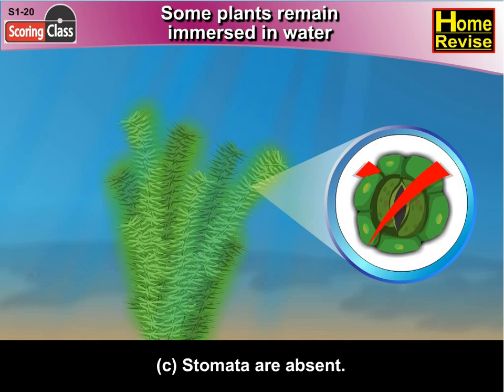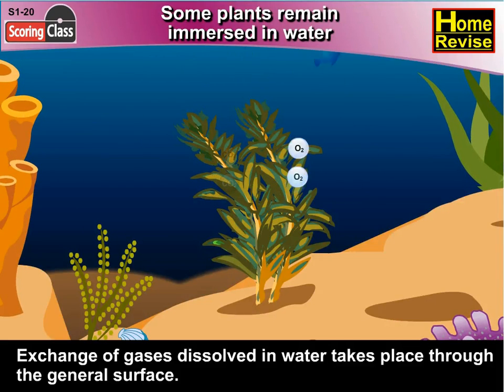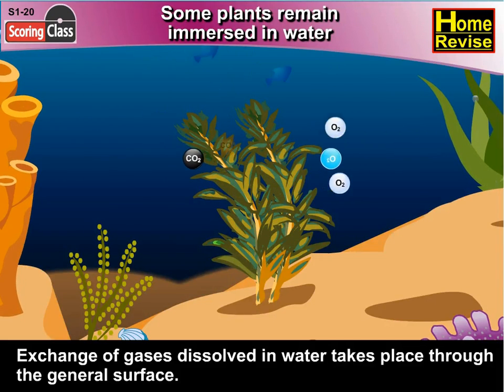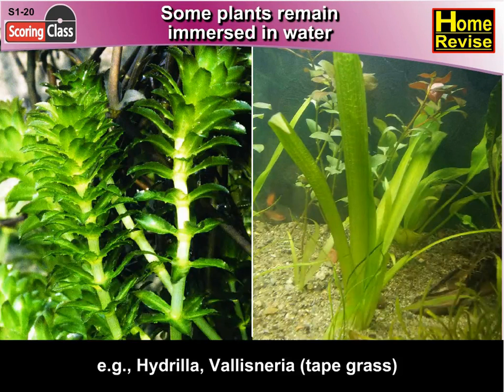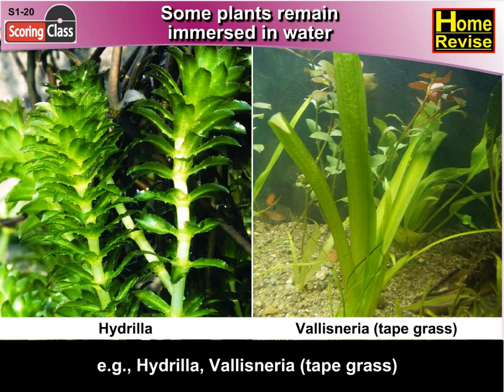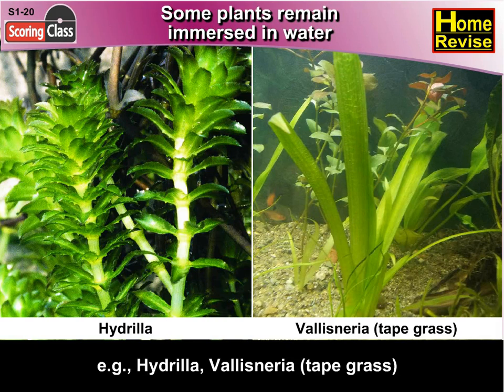Plants that grows on land | 4th Std | Science | CBSE Board | Home Revise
Land plants grow almost everywhere. They are found in cold, snow-bound places, dry deserts, high up in the mountains or in the wet marshy places. Plants are found growing all over. Different types of plants grow in different surroundings. In a large country like ours, we find different kinds of climates and hence, different types of plants grow in each region.